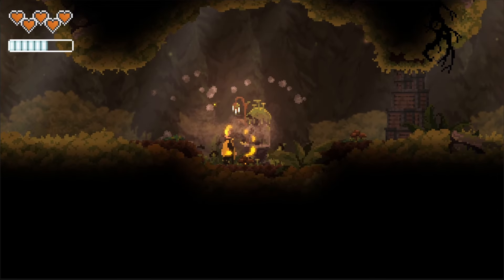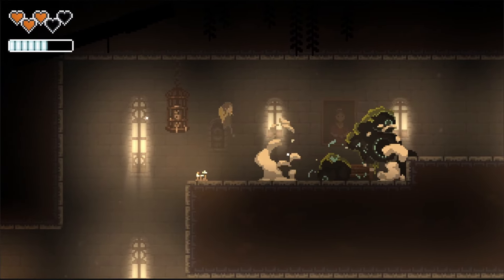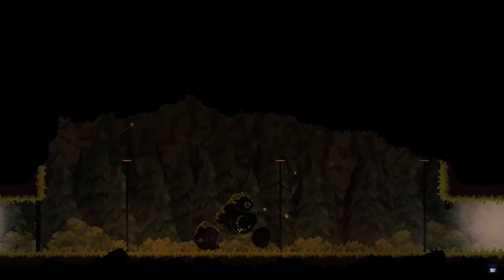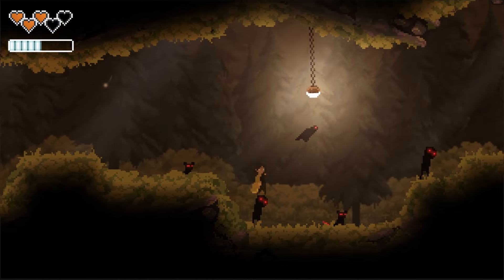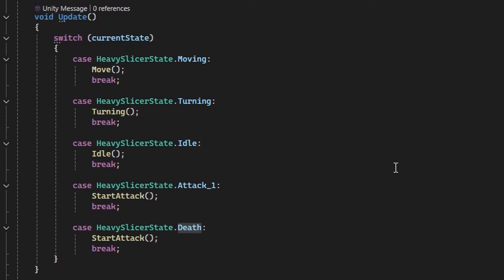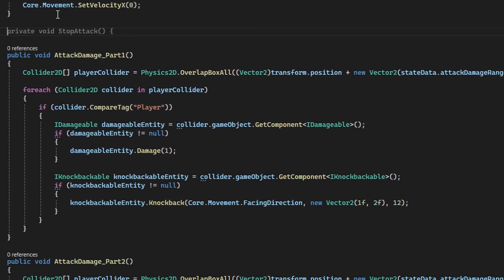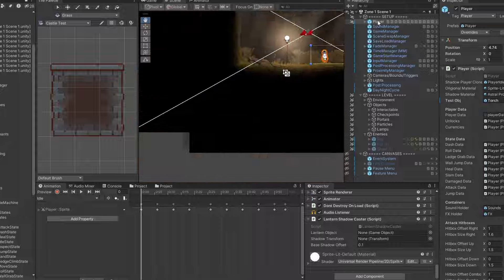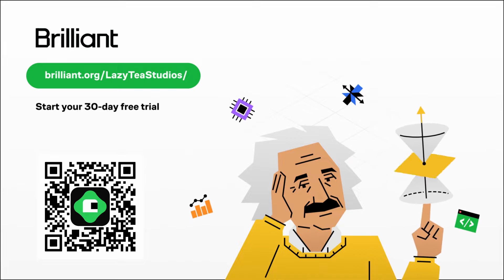Adding ENGAGING Enemies to my Metroidvania!